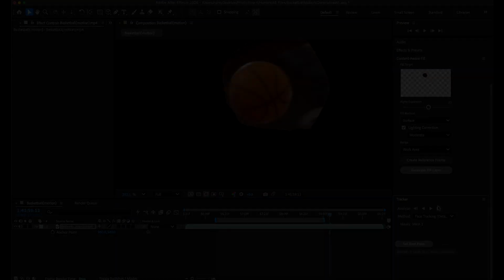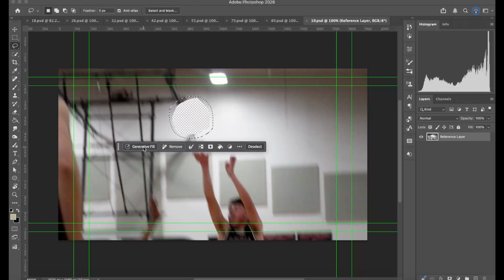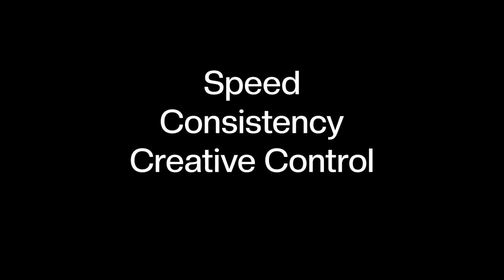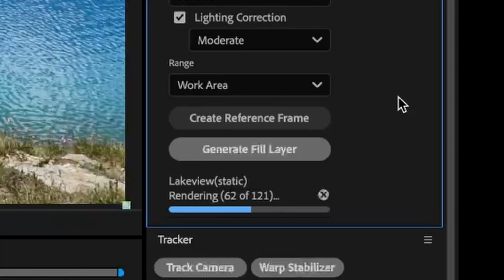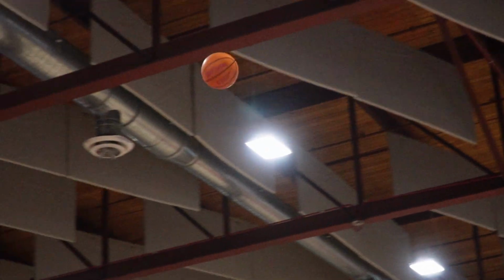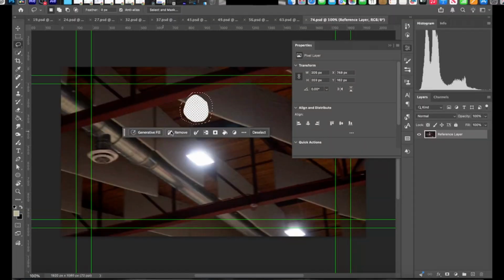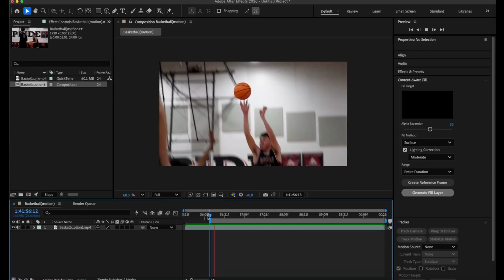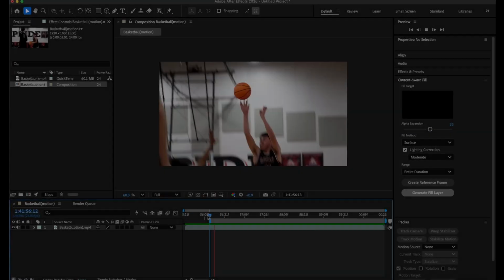AI in Object Removal Workflows - Frame Reconstruction in Adobe After Effects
This video project explores the role of AI within modern object removal and frame reconstruction workflows using Adobe After Effects and Adobe Photoshop.

Through a series of static and motion-based case studies, I compare multiple reconstruction methods to analyze how AI-assisted tools compare against traditional algorithmic editing techniques. The methods include manual Clone Stamp workflows, Content-Aware Fill, pre-composed generated fill layers, and AI Generative Fill powered by Adobe Firefly.

The video project also breaks down how reference frames function between Photoshop and After Effects, how Adobe Sensei powers generated fill layers inside After Effects, and where AI actually improves creative workflows versus where traditional methods still perform better.